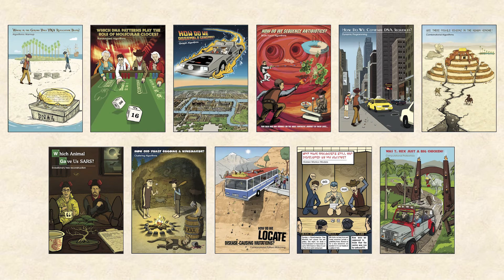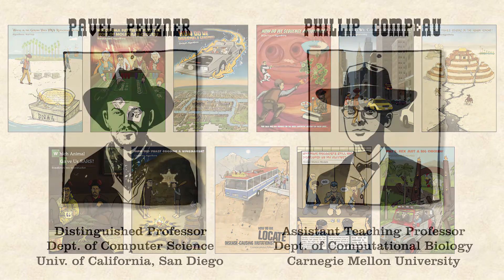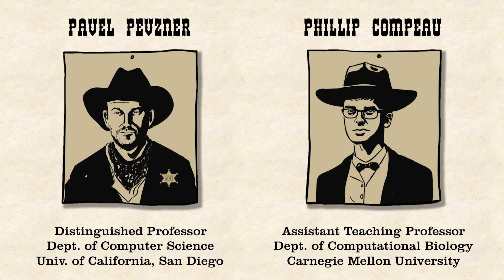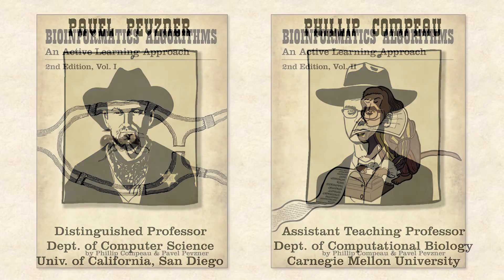Introduction to "Finding Mutations in DNA and Proteins"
Please join us for the sixth course in the Bioinformatics Specialization!